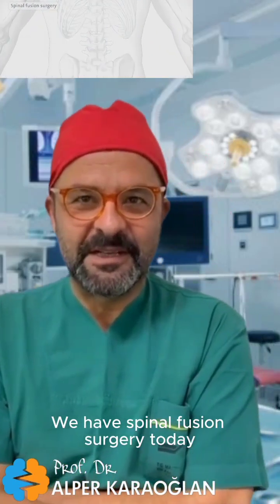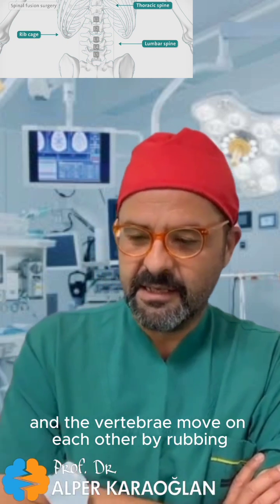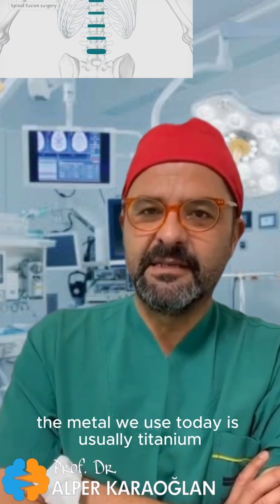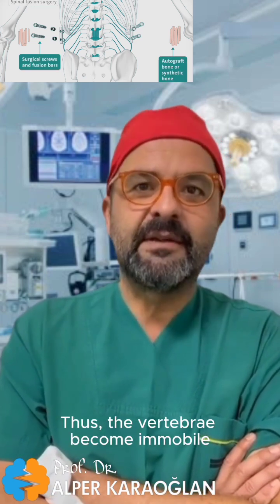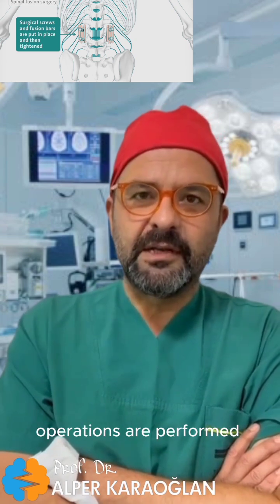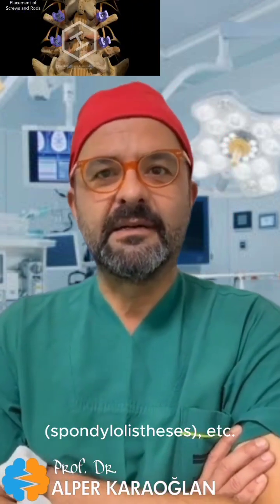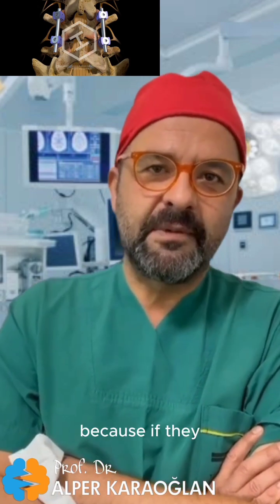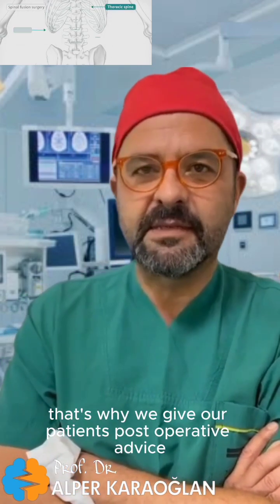Spinal Fusion Surgery | Prof. Dr. Alper KARAOĞLAN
We have spinal fusion surgery today. Spinal fusion is the surgery we perform to stabilize the spine in cases where the spine becomes unstable, severe osteoarthritis (calcification) exists, and the vertebrae move on each other by rubbing.
We use metal screws and rods (bars) for this. The metal we use today is usually titanium. We place bone chips obtained from the bone bank between and around the vertebrae. Thus, the vertebrae become immobile.
In what cases do we perform spinal fusion surgery: As we said, spinal fusion operations are performed in cases where the spine is unstable, there are deformities, (lumbar) curvature of the spine, slippage (spondylolisthesis), etc.
The patients are supposed to be not that happy as if they become completely healthy after the surgery, because if they do not act attentive and careful, problems may occur at the other areas than we have fixed. That's why we give our patients post-operative advice.
I wish you all healthy and beautiful days.
Prof.Dr. Alper KARAOGLAN
Professor of Neurosurgery